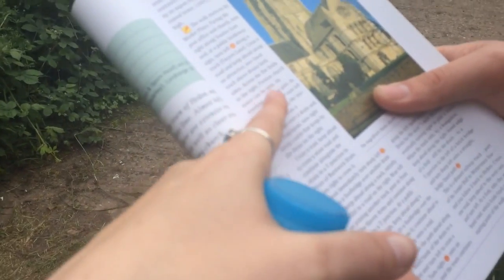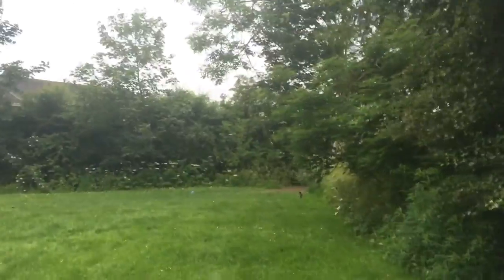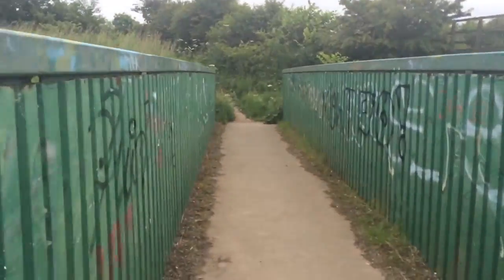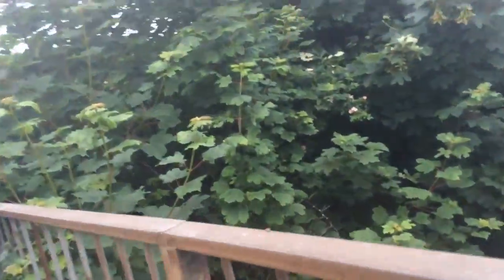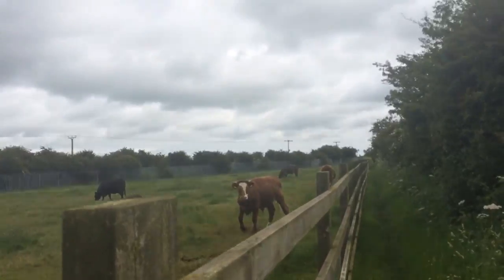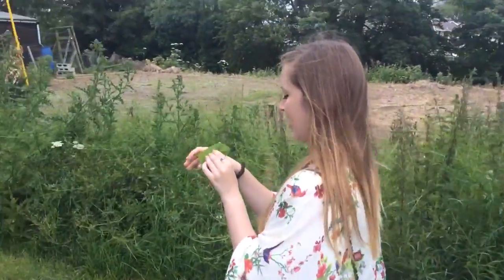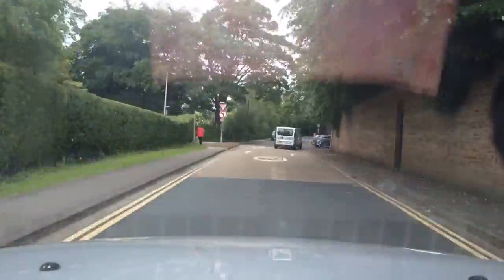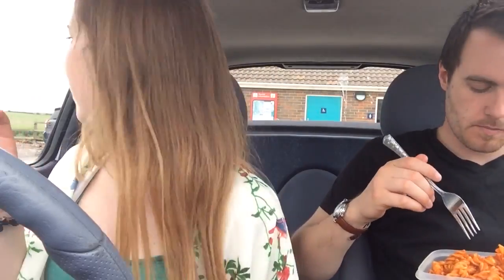Hedon: The walk of death - feat. BULL